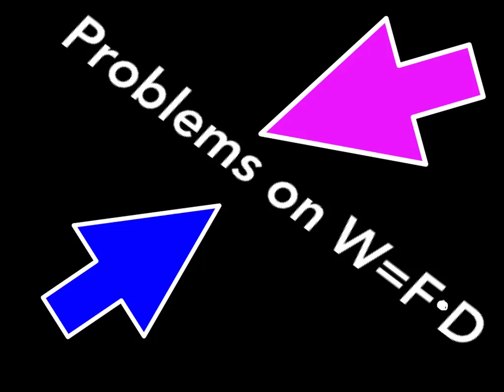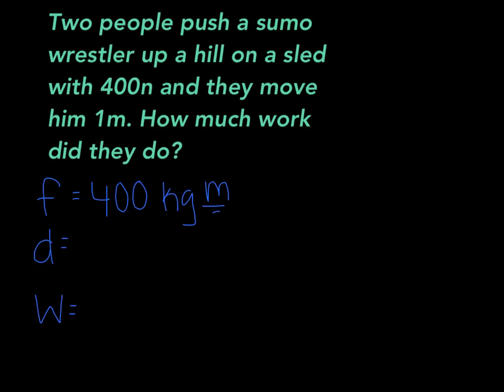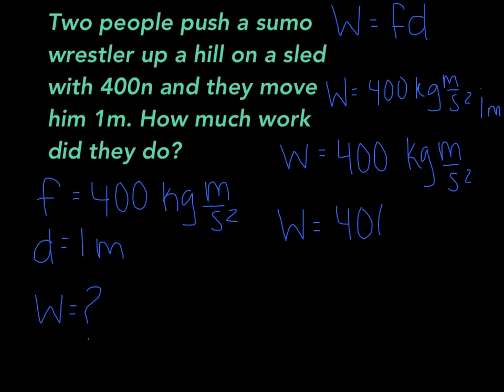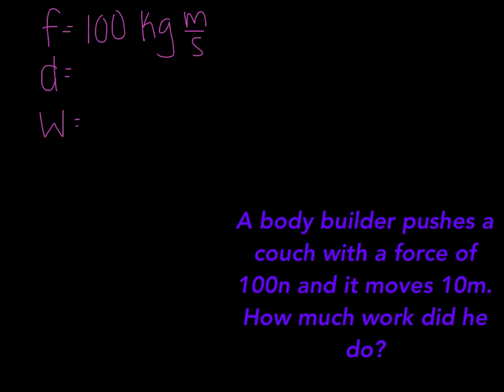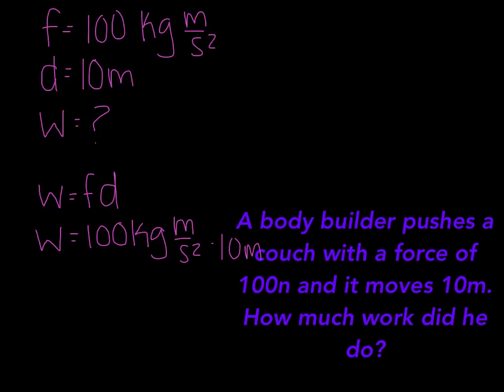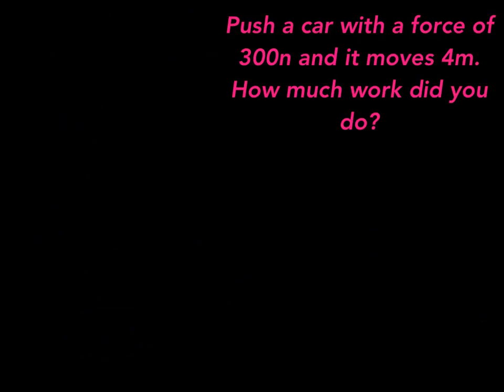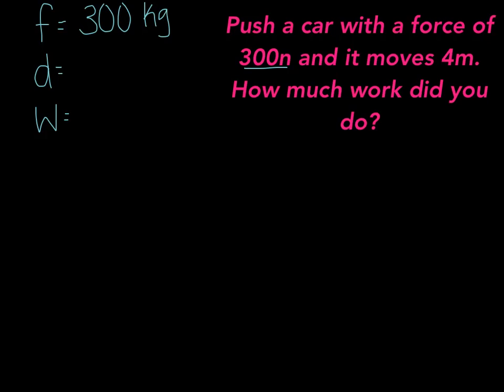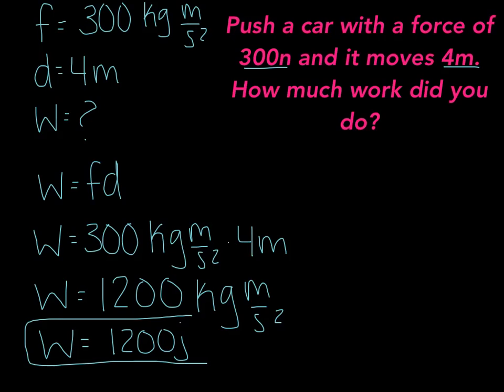Problems on work= Force x Distance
shows you how to work out science problems using       w=f x d